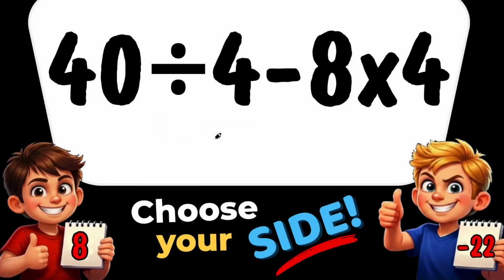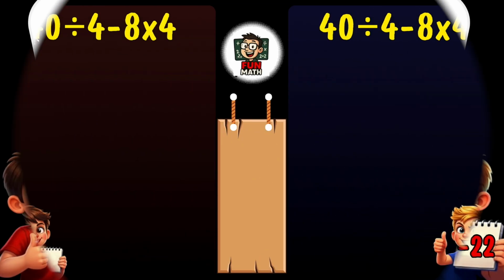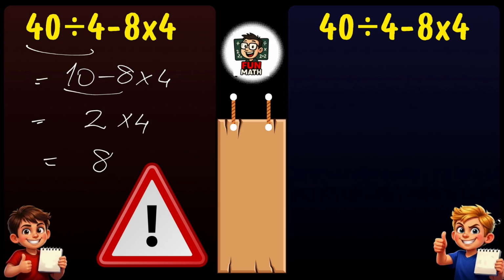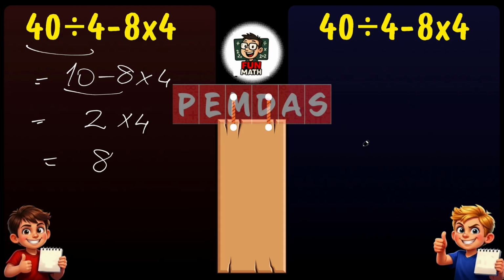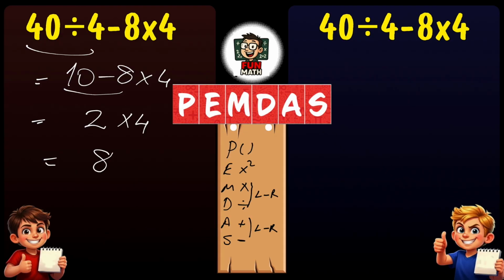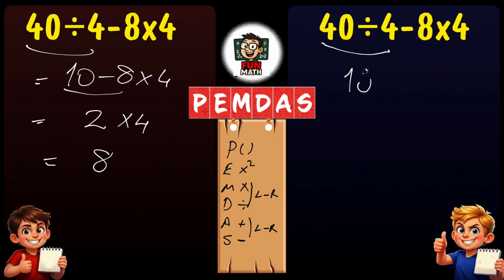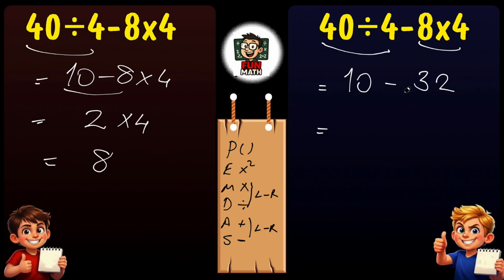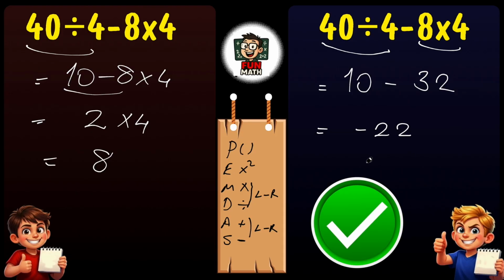Most People Get This Easy Math Question Wrong! ? 🧠 40÷4-8x4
This math expression looks simple—but exponents can easily trick your brain! In this short video, we’ll solve 40÷4-8x4 step by step and apply the correct order of operations. It’s a perfect question to test how well you know powers, parentheses, and addition. Let’s see if you can get it right before the explanation appears!